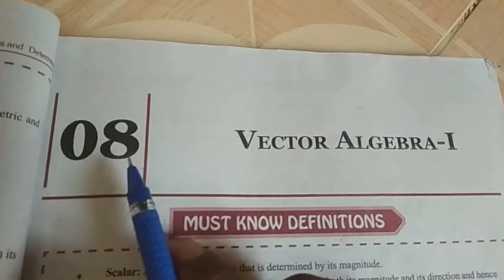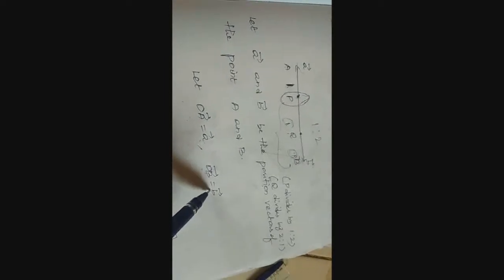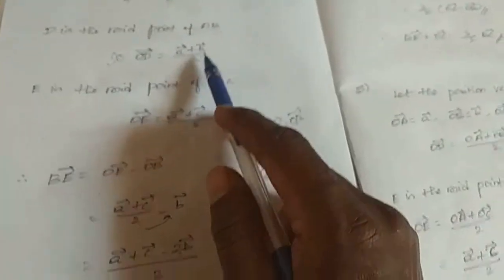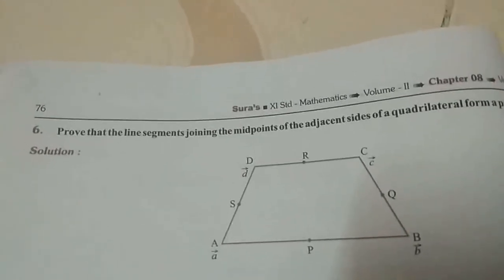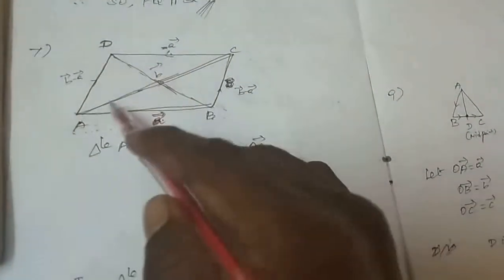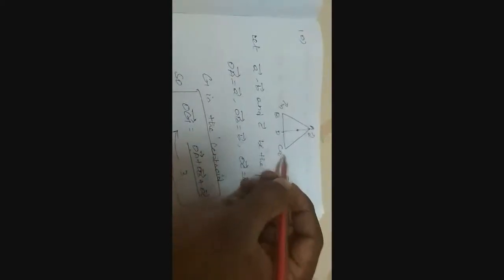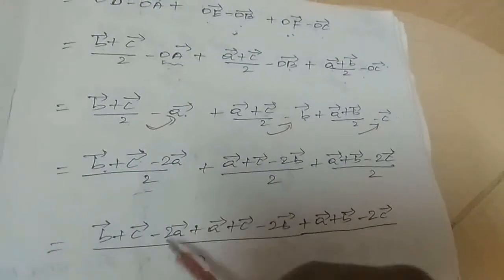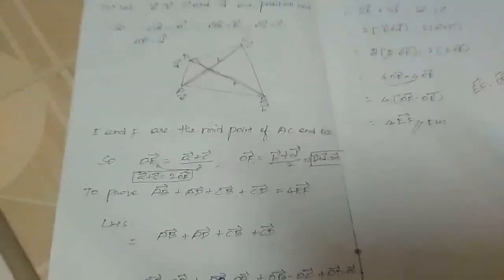XI STD MATHEMATICS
Exercise 8.1 - Fully